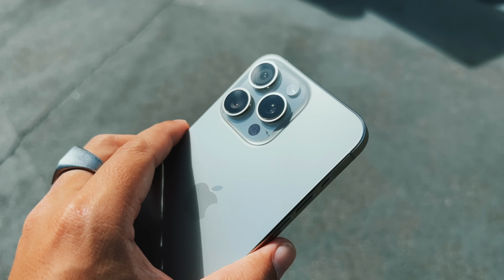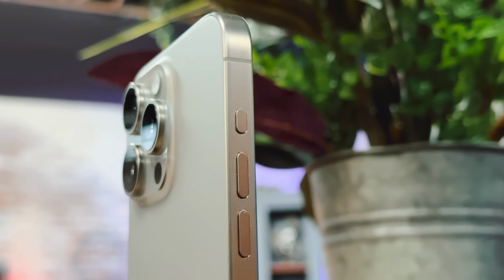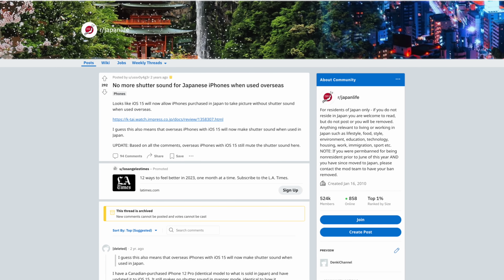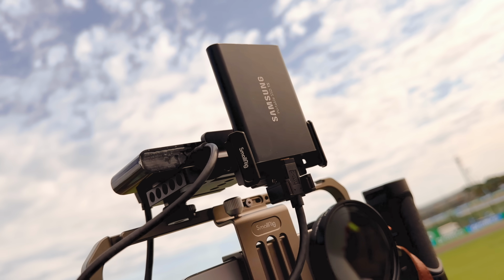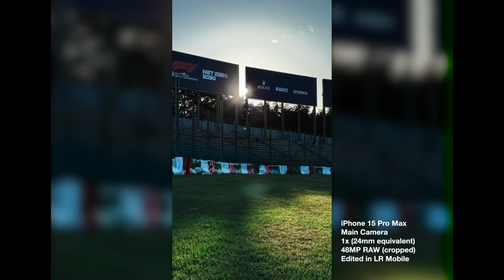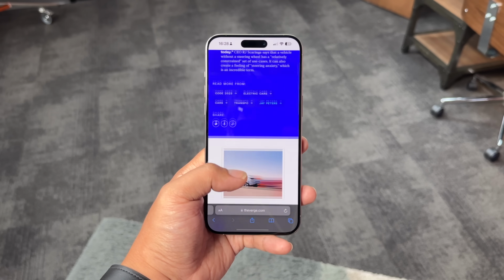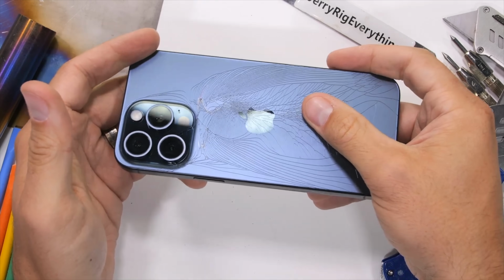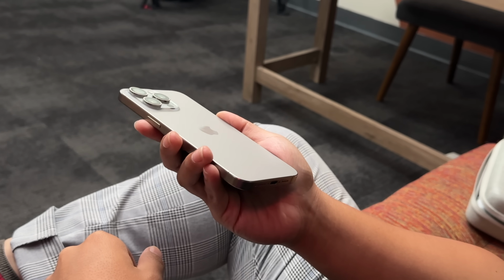Should you buy the iPhone 15 Pro?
Timestamps:
0:00 - Hello from Japan!
0:49 - Design
2:04 - Action Button
2:58 - Japanese iPhone 15 Pro Max?
4:42 - USB-C
6:44 - Pro Cameras? (Samples + ProRes LOG)
8:58 - Major Long Term Concerns

Team Credits:

Ken Bolido - Host & Writer
@austinevans  - Executive Producer
@LukePollack  - Shooter & Editor

Denki is an Overclock Media production.